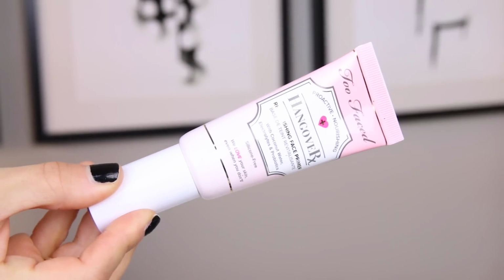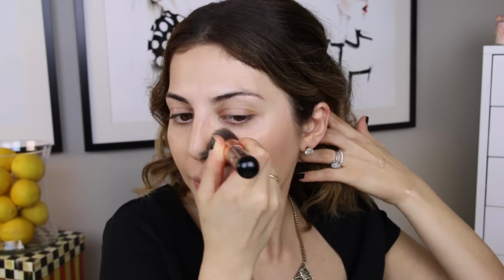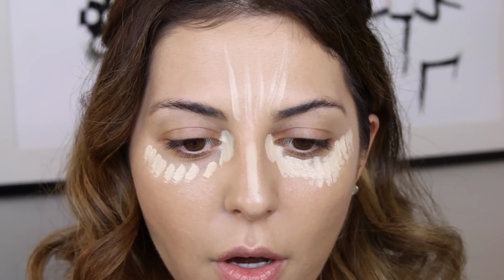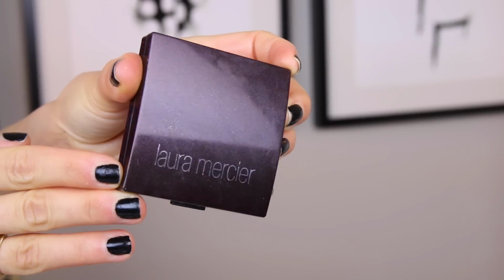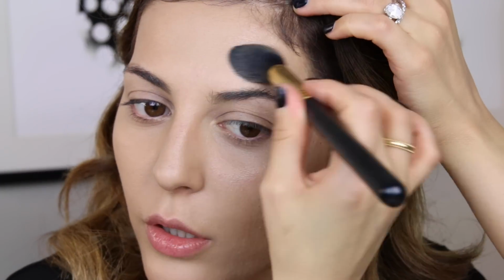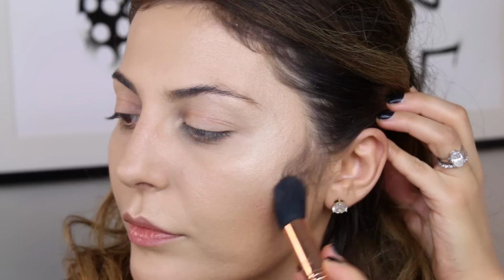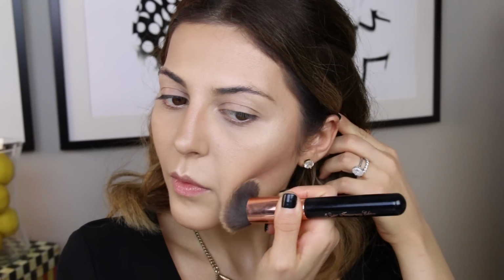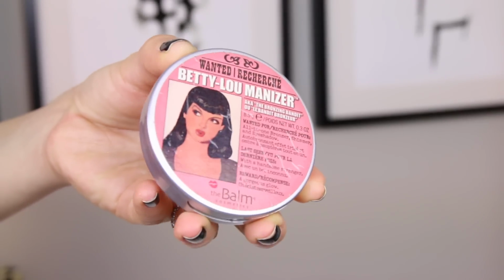My Current Foundation Routine + Highlight & Contour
I'm here with my current foundation routine! I wanted to update you guys on the latest products I use to achieve my classic foundation routine. Hope you enjoy this video.

If you love my technique, be sure to share it.

(I like this a bit more) Shimmery Bronzer / Blush - Betty Lou